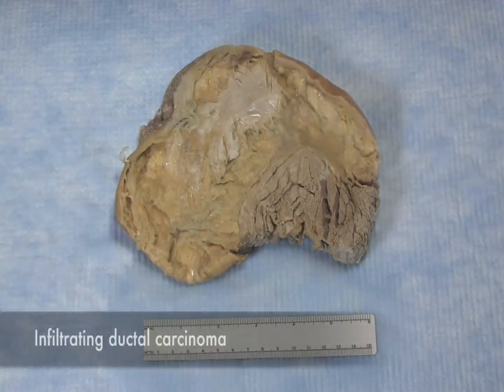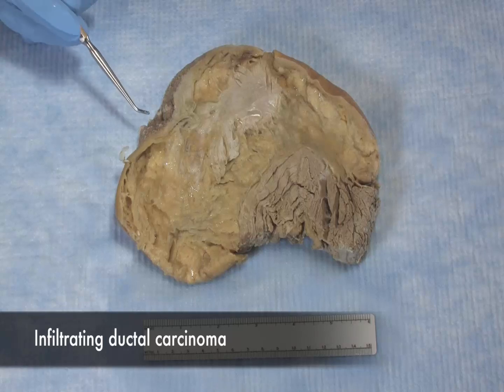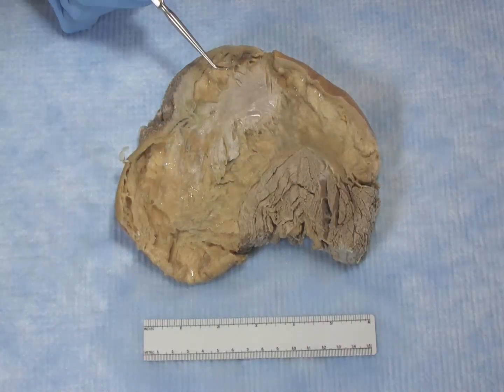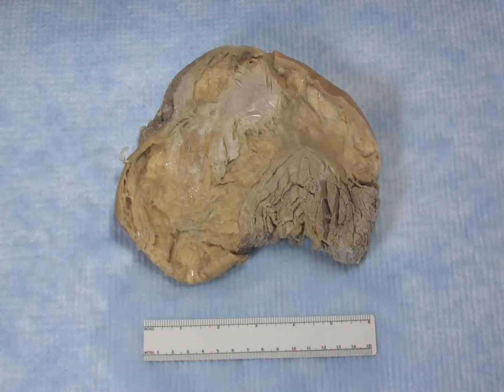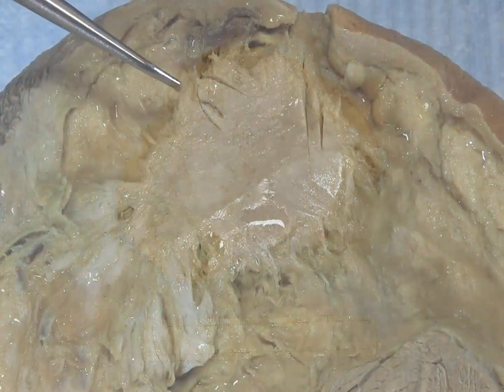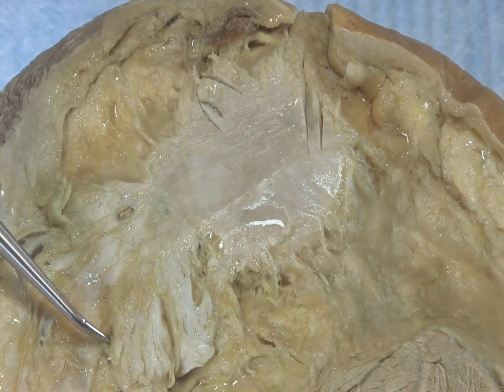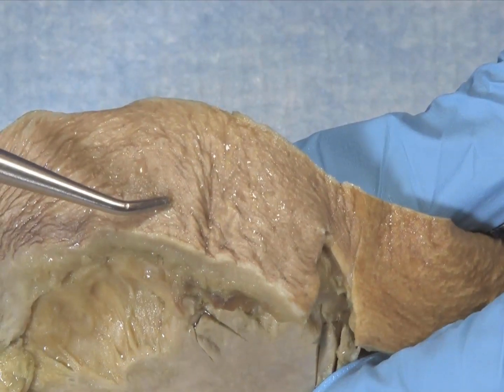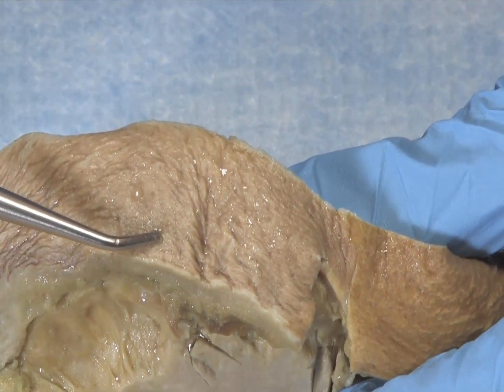Infiltrating ductal carcinoma Cadaveric Dissection